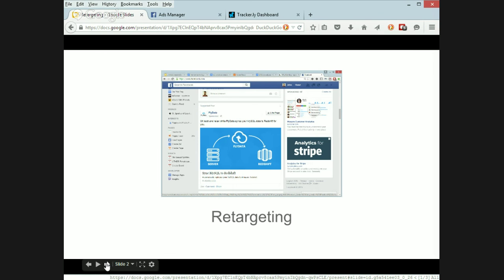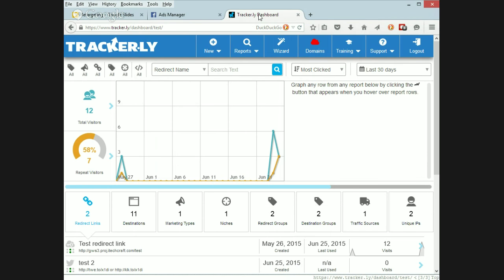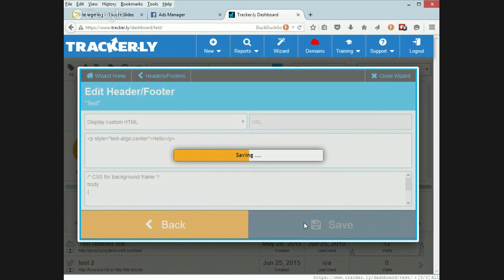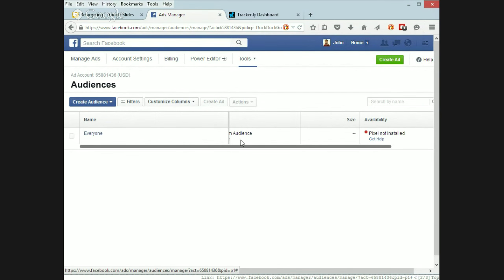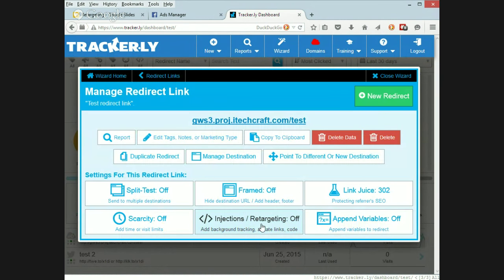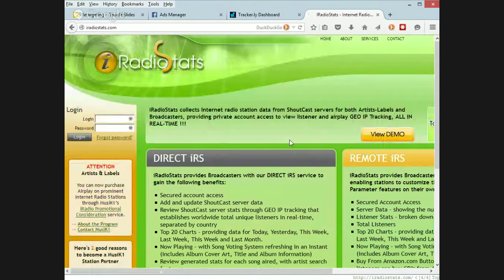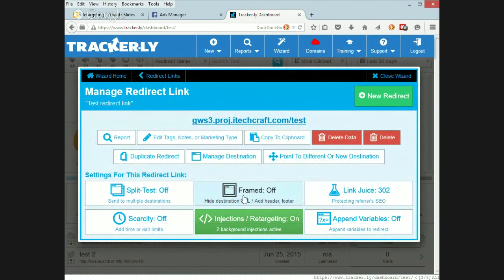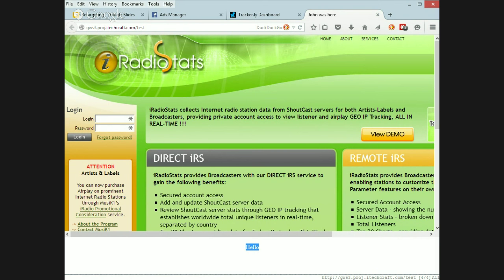The new injections, going live June 26